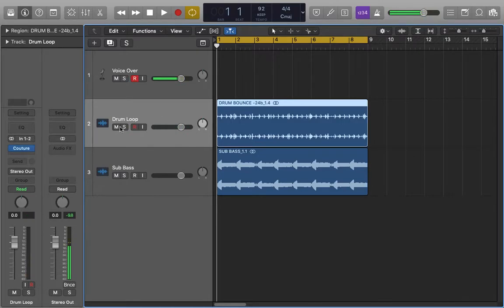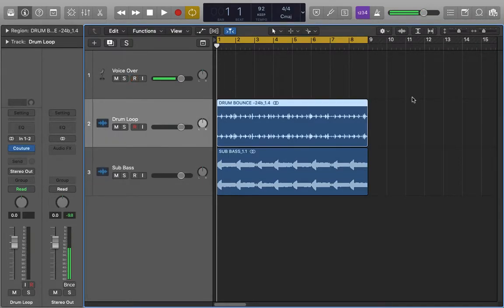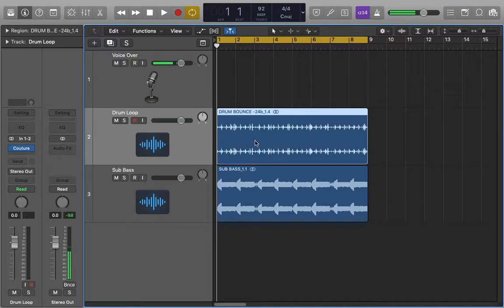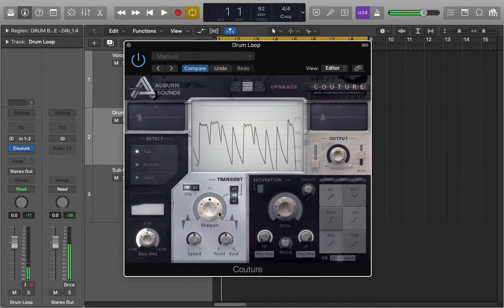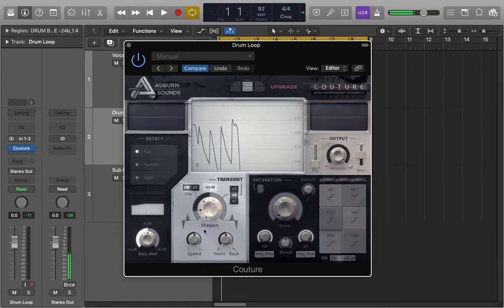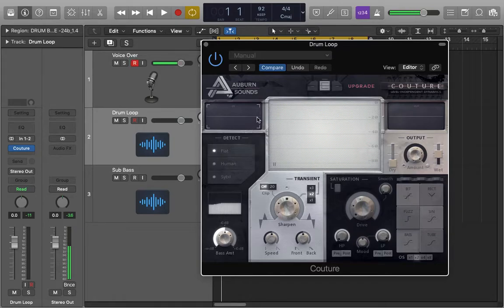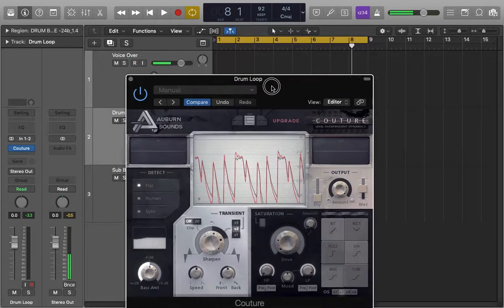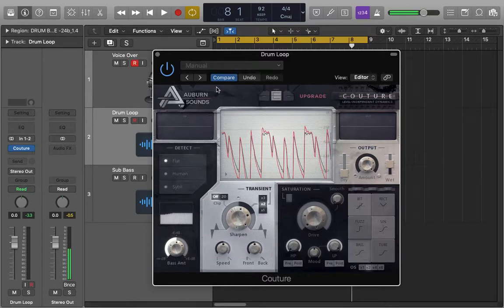Auburn Sounds - Couture